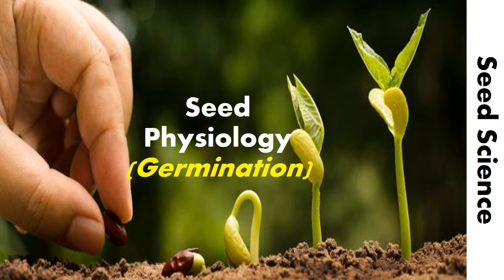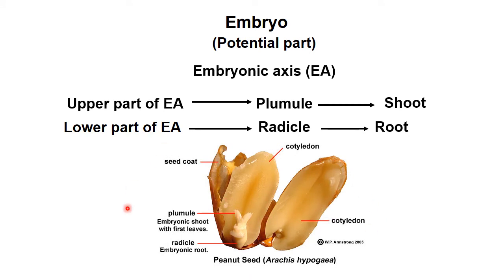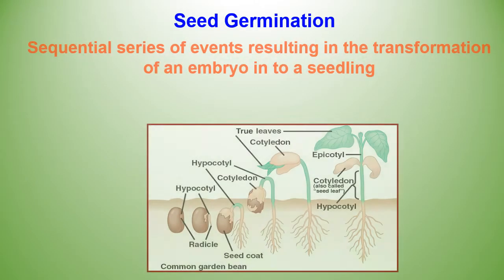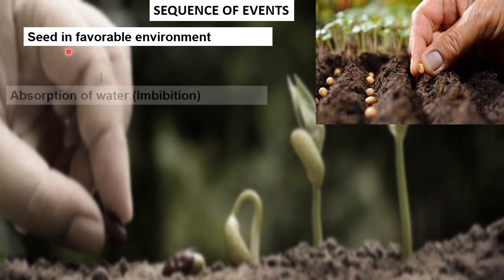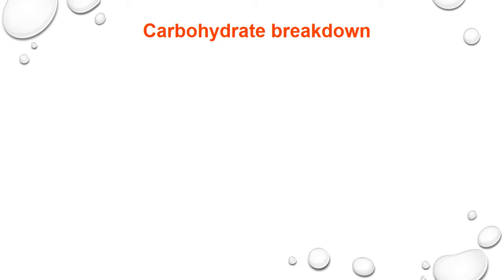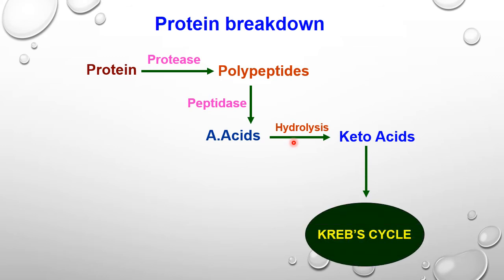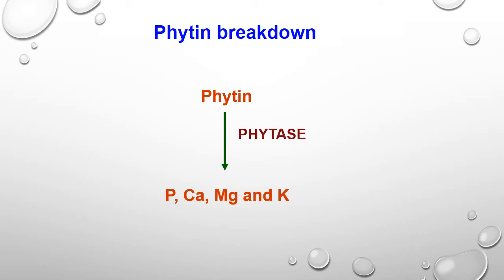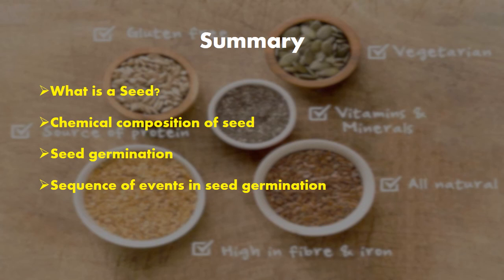Seed Physiology||Introduction to seed germination